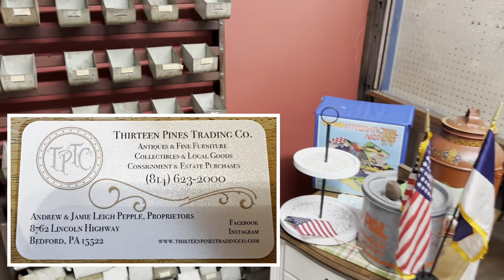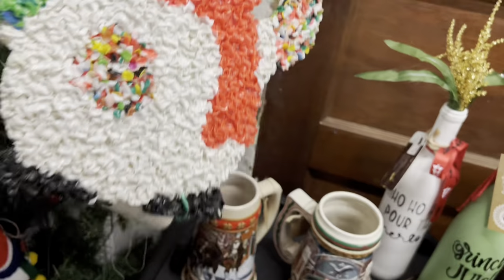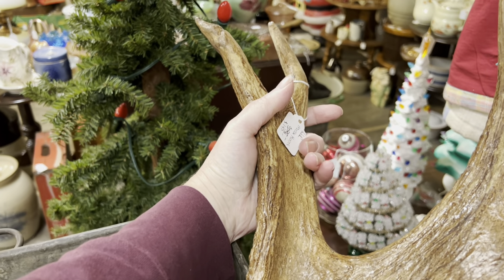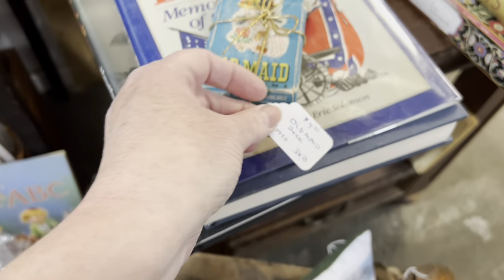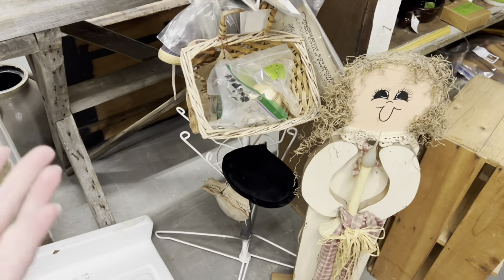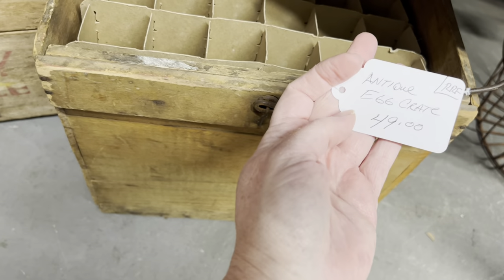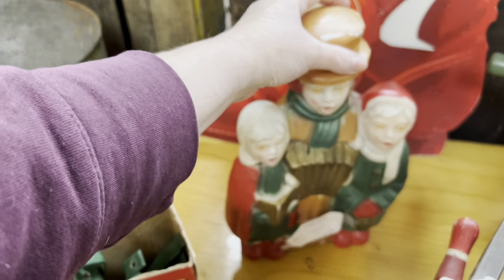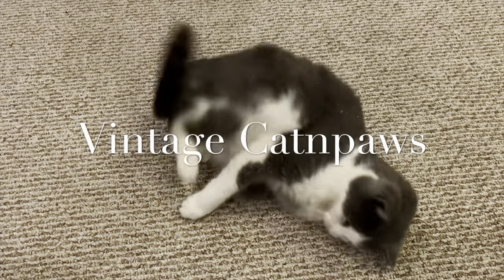Eeek! Bear Attack! 🐻 Antique With Me